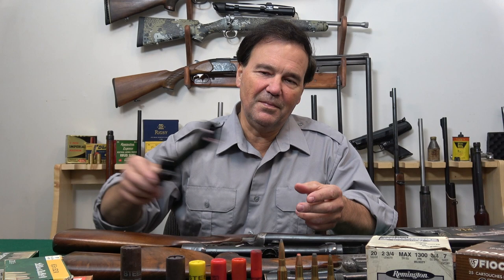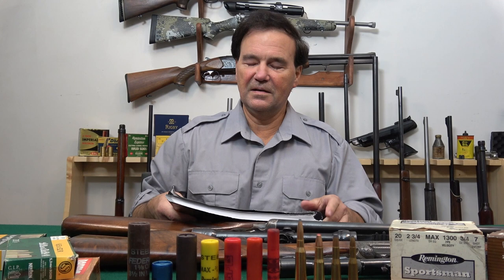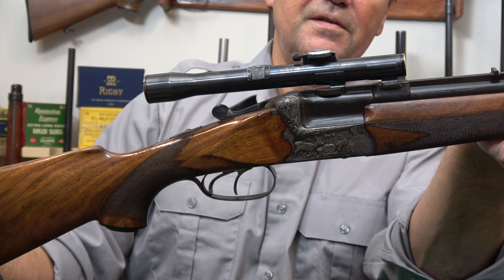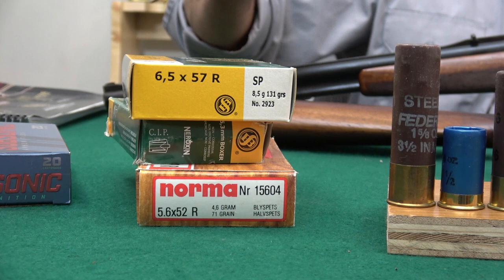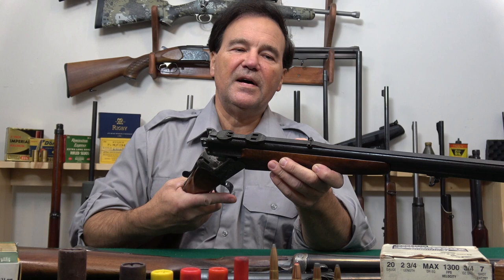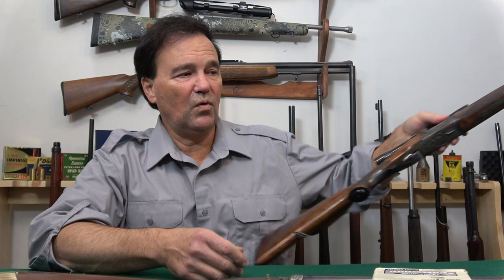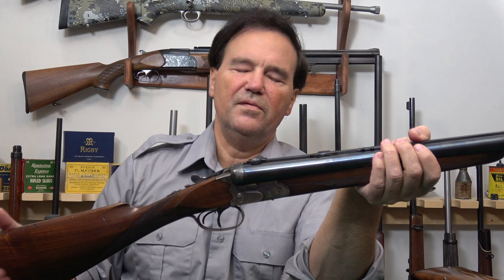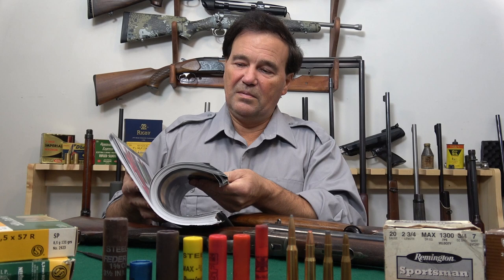Top DO-ALL Guns... Drillings and Combinations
Drillings and combination guns are incredibly versatile with almost unlimited variations, and they provide the most value per dollar in a firearm today! These guns are a remarkable value giving you the most shooting options for the least money. Drillings and combo guns are often beautifully designed and look fantastic which is always a bonus.

A SPECIAL THANKS to all my PATRONS for your ongoing support!